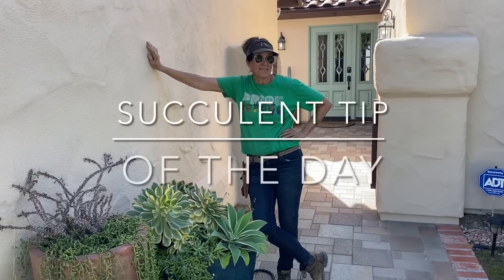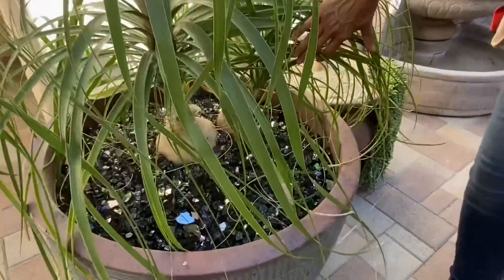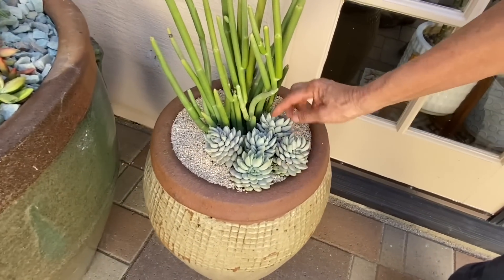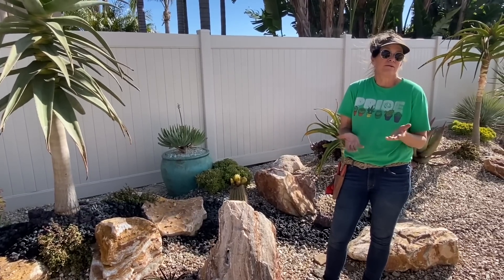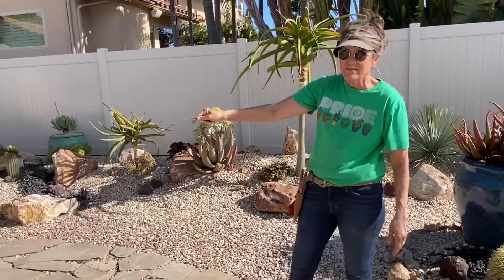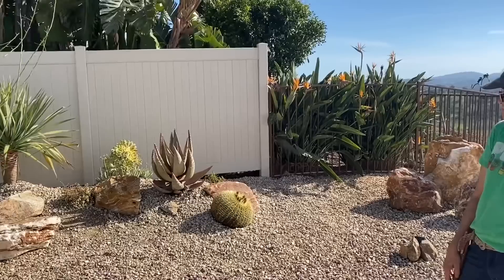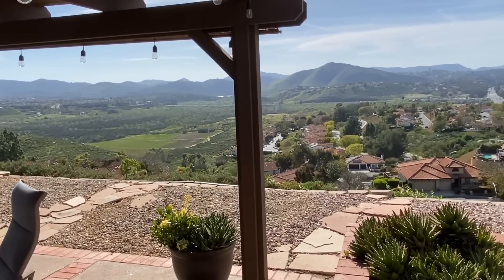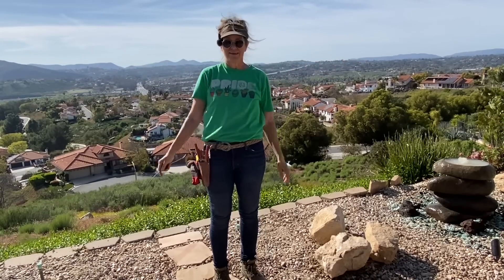IT’S THE GRAND REVEAL IN ESCONDIDO🎉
It’s a wrap in Escondido!